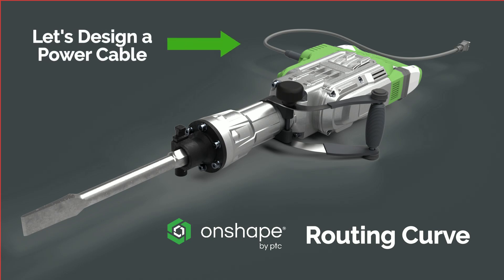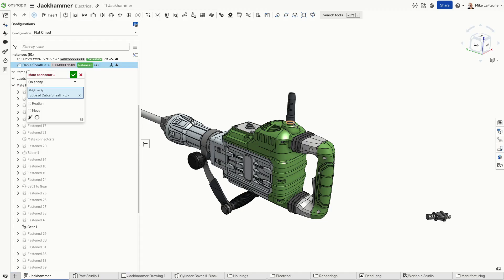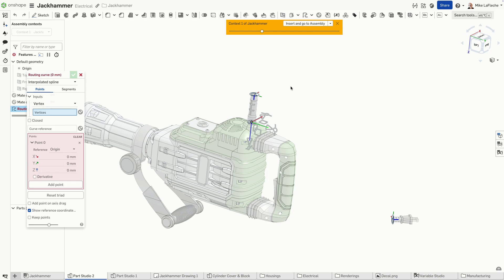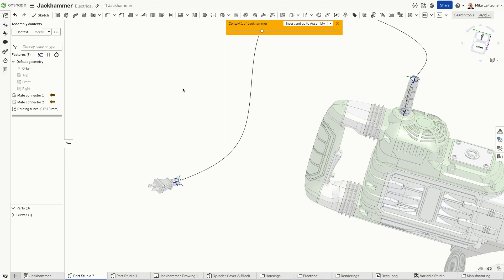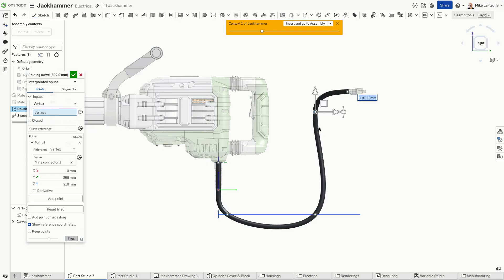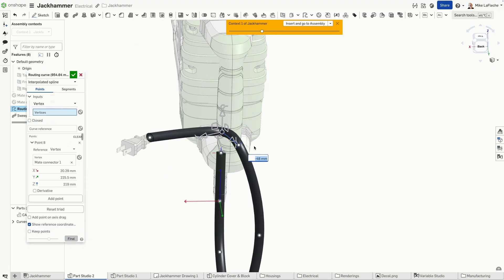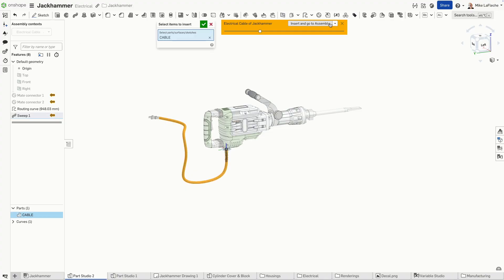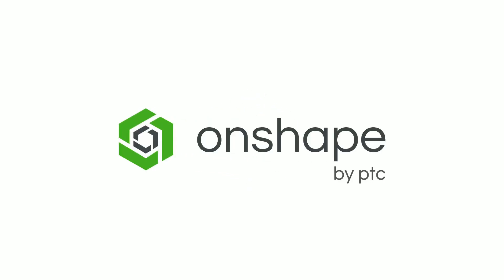Let's Design a Power Cable Using Routing Curves in Onshape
The Routing Curve tool makes it simple. In this workflow, we create a jackhammer power cable, using Mate Connectors for precise placement, a 3D routing curve for defining the cable path, and a sweep operation to generate the final geometry.

☑️ Use Mate Connectors to set reference points for better control.
☑️ Routing Curve acts like a 3D sketch, allowing flexible adjustments.
☑️ The Final option ensures bends stay within a safe radius.
☑️ Organizing with subassemblies and structured folders keeps designs manageable.